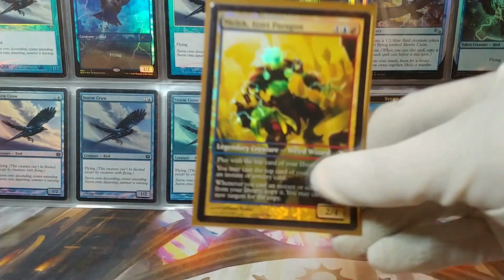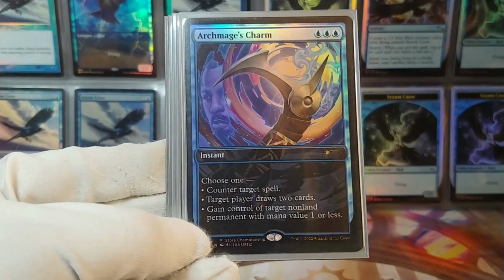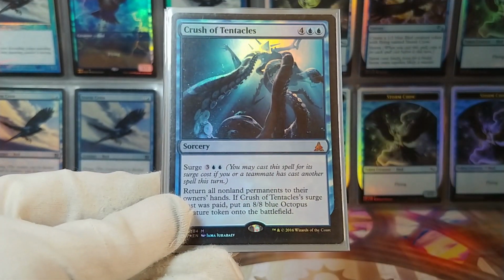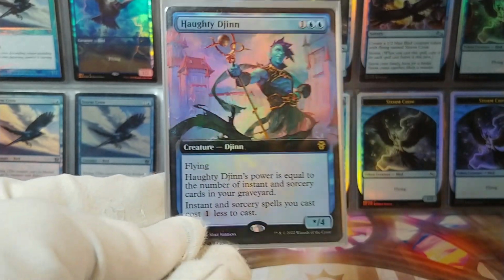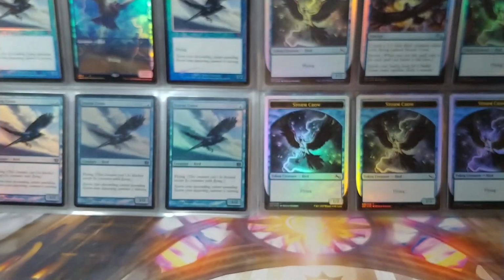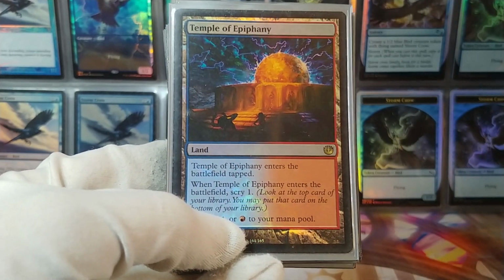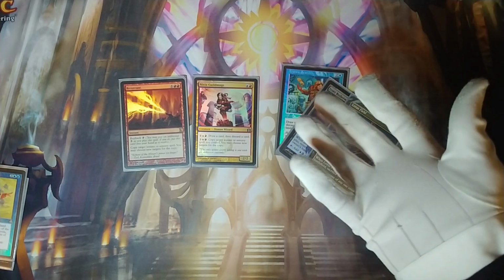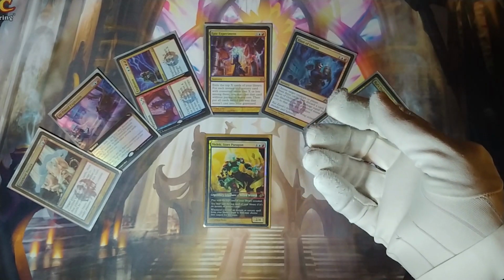Math With Melek! 2024 Magic: The Gathering Melek, Izzet Paragon Commander deck profile.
Let's just say this experiment is gonna be epic!

00:00 Intro
00:55 The Commander
02:28 Draw Spells and Tutors
07:10 Counterspells
10:31 Burn Spells
14:46 Other Removal
17:37 Copy Spells
19:49 Win Condition Spells
21:34 Cost-Reducing Creatures
23:45 Untapping Creatures
25:16 Recursion Creatures
28:25 Win Condition Creatures
29:21 Planeswalker
30:20 Artifacts
31:52 Mana Rocks
33:29 MDFC Lands
36:05 Other Lands
41:39 Gameplay - Turnabout
46:39 Gameplay - Epic Experiment
51:22 Gameplay - Dualcaster Mage
53:27 Closing